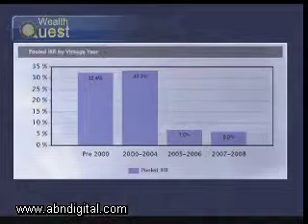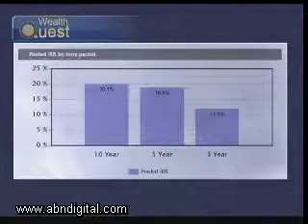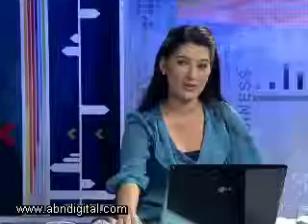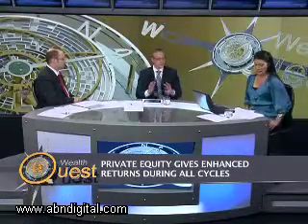Returns Generated by Private Equity in South Africa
This week we are focusing on returns generated by Private Equity in South Africa. Our guest hosts: Cobie Legrange, Fundamental Analyst from Acsis; Emile du Toit, Harith Fund Managers